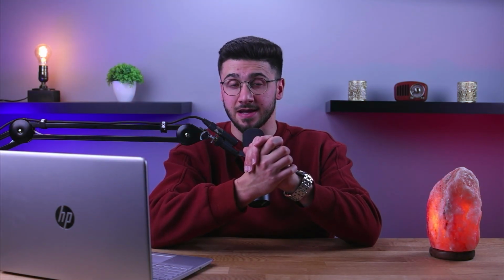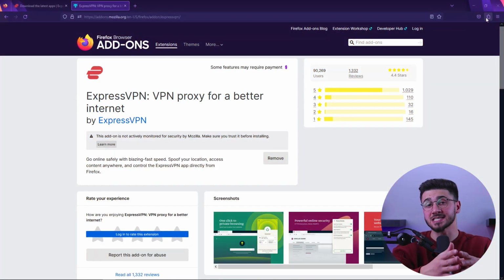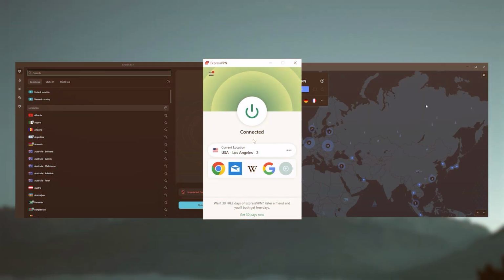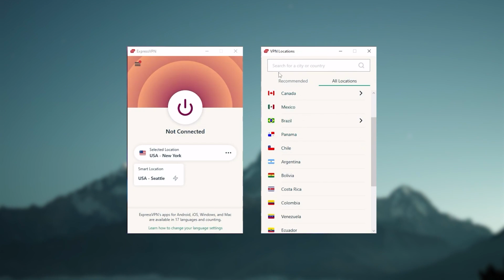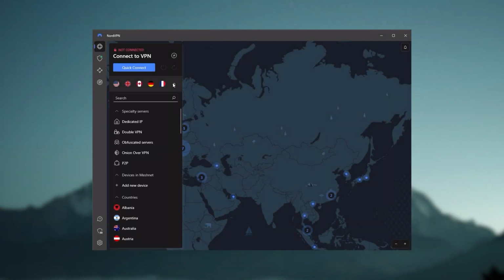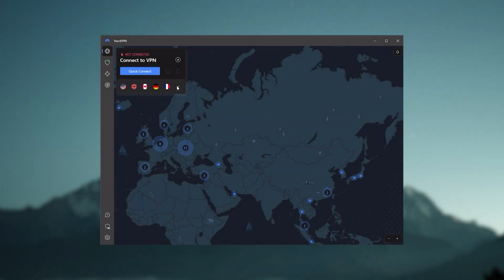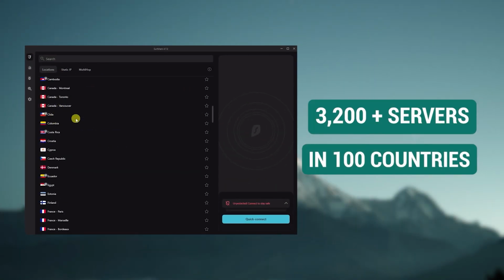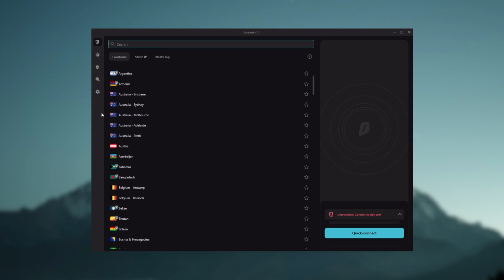How to Set Up a VPN for Firefox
How to set up a VPN for Firefox. Are you looking to stay secure and anonymous while browsing the internet? Learn how to set up a VPN with Firefox in this quick and easy tutorial! Get started now and stay safe online!

Hello everyone Welcome back, and today I’ll be showing you how to set-up a VPN for your Firefox browser.I’ll also be recommending some services that I think are the best currently out there and work perfectly with Firefox.And without further ado, let’s get startedAlso, if at any point you’d like to give any of the VPN s I’m about to mention a try, you’ll find discount links available in the description down below to help you save some extra money. Now to set up a VPN on your Firefox, you need to follow these few simple steps. So that’s it for this video, again if you’re interested in any of these VPNs you’ll find links to pricing and discounts, as well as in-depth reviews in the description down below.And feel free to comment below if you have any questions as I love getting to interact with you guys, and like & subscribe if you found this video to be helpful or would like to stay up to date with future videos!

Hope you enjoyed my How to Set Up a VPN for Firefox Video.